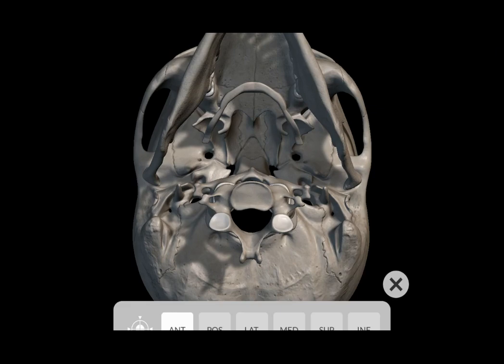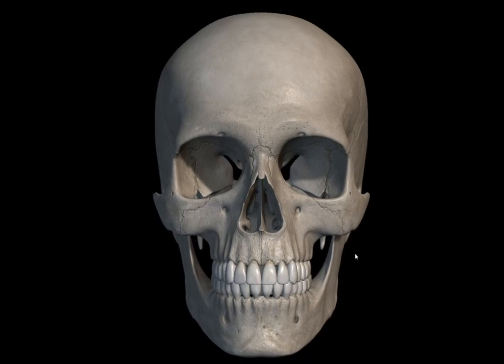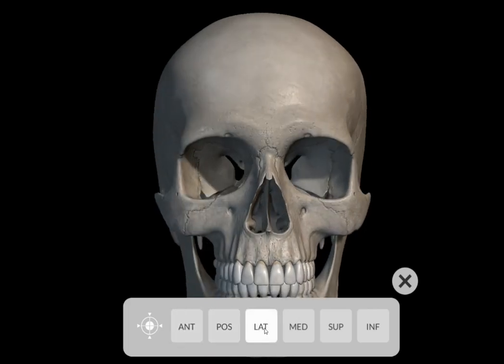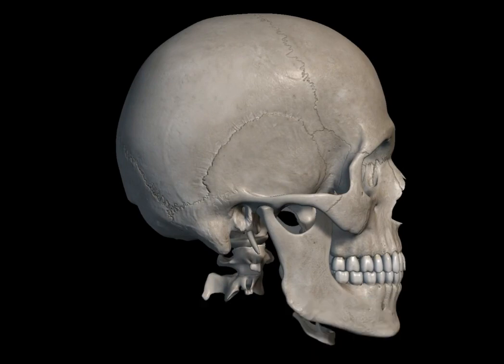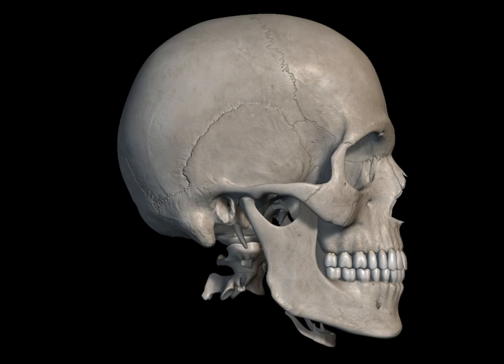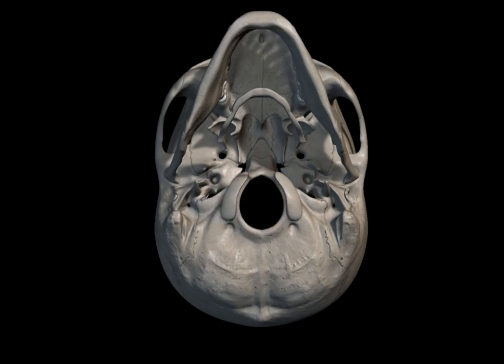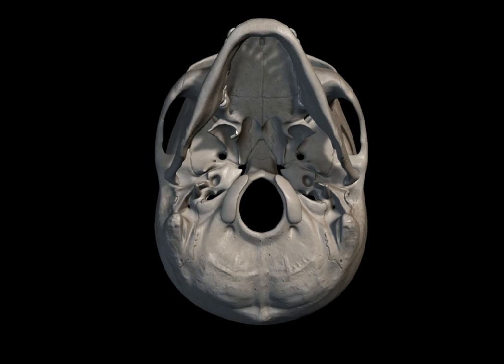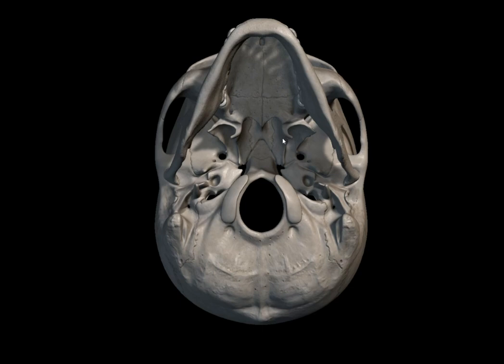Cranial Structures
Some cranial structures to know for laboratory